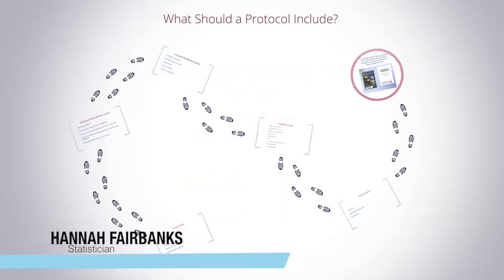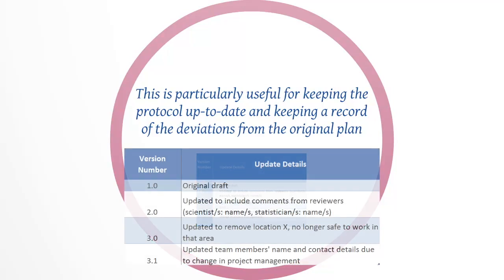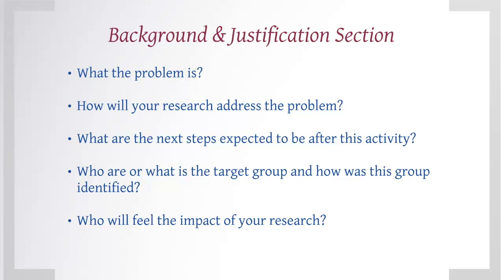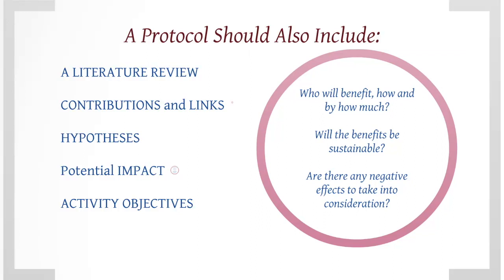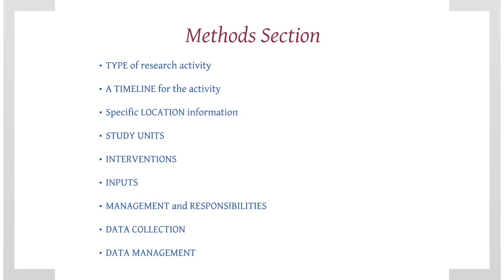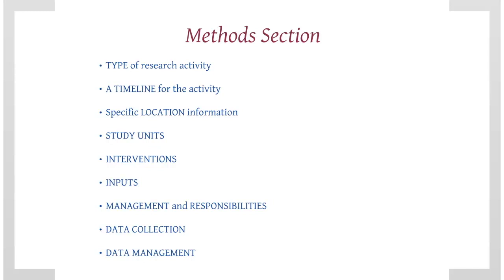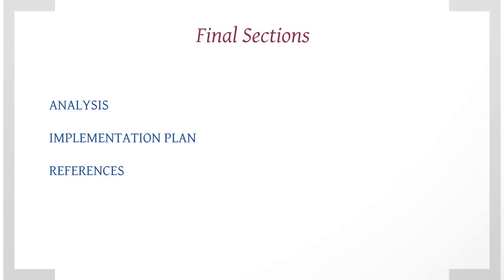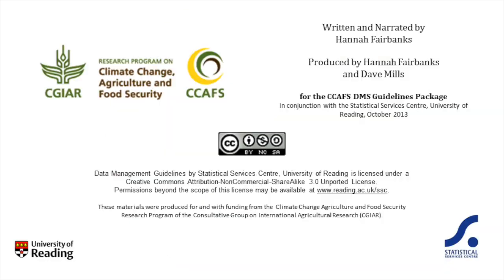What Should a Research Protocol Contain?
Following on from the previous video explaining what a research protocol is and why they are important, this video looks into what information should be contained in your research protocol, including the background, justification, and methods.

This video was produced by the Statistical Services Centre, University of Reading, for the CCAFS Data Management Support Pack.

This video was written and narrated by Hannah Fairbanks, and produced by Hannah Fairbanks and Dave Mills.

Contents:
0:00 - Intro
0:19 - Basic Information Needed for Your Research Protocol
1:12 - Background and Justification
1:39 - Additional Sections for Your Protocol
2:17 - What to Include in the Methods Section
3:51 - The Final Sections
4:22 - Further Resources